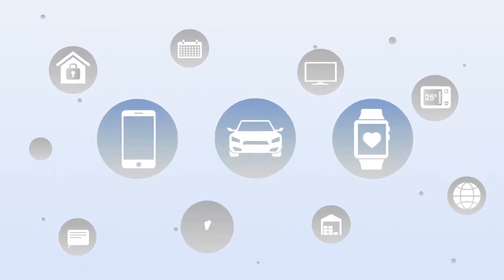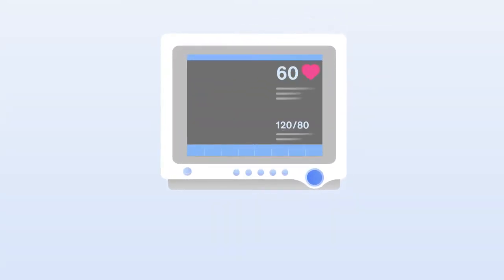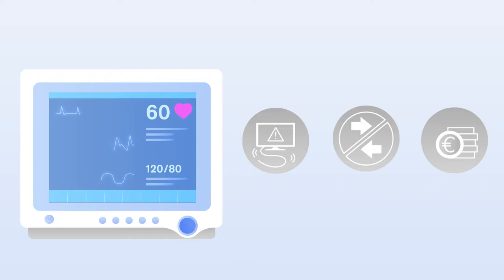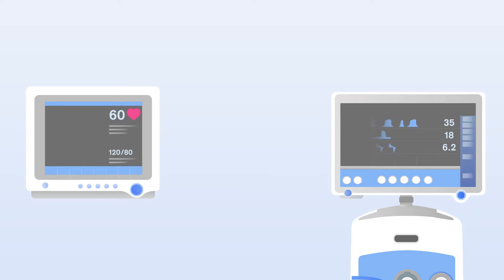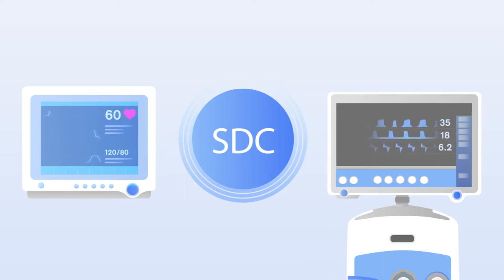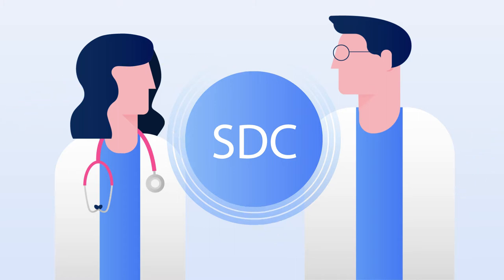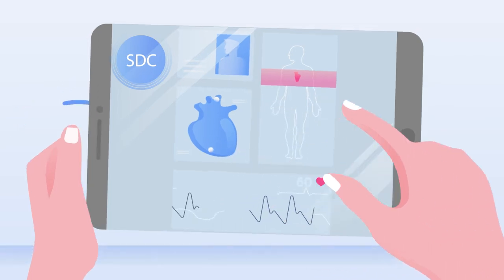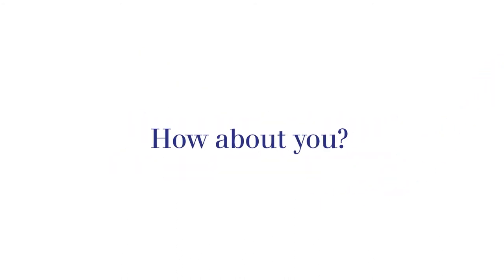Service-oriented Device Connectivity (SDC)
Data exchange in acute care delivery takes a giant step forward with the addition of Service-oriented Device Connectivity (SDC) to the IEEE 11073 international standard for medical device communication. SDC is a web services-based architecture that enables interoperability amongst point-of-care medical devices and data exchange between point-of-care devices and HL7 compatible clinical and hospital information systems.